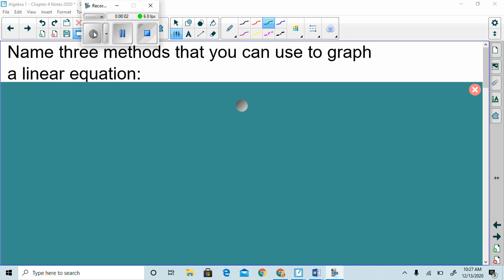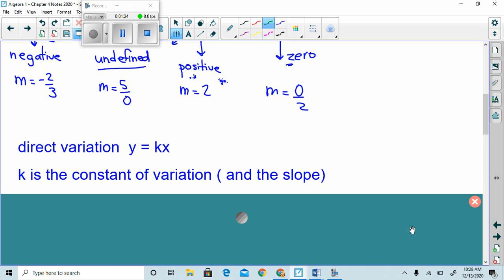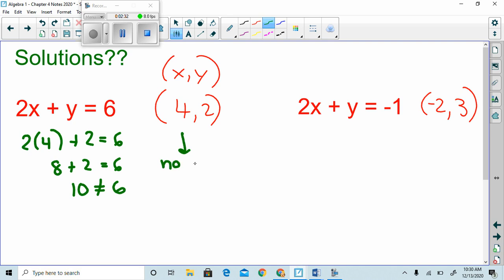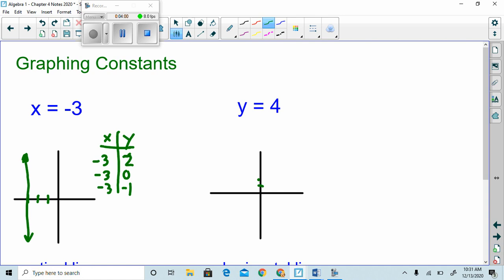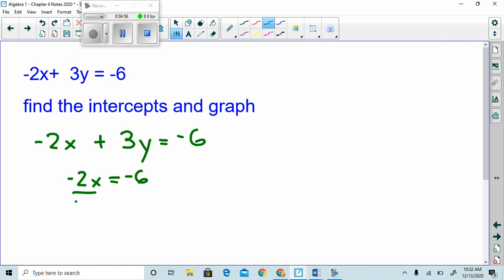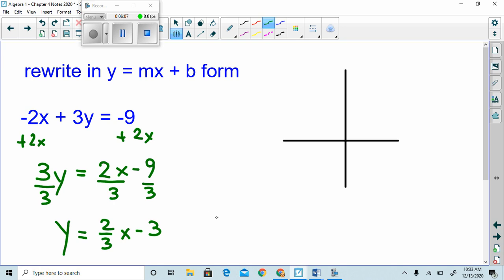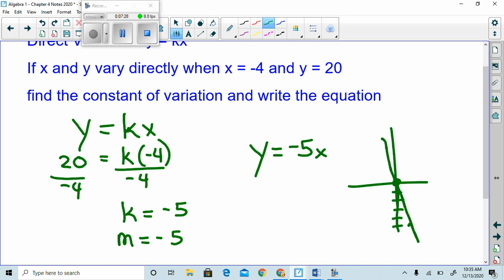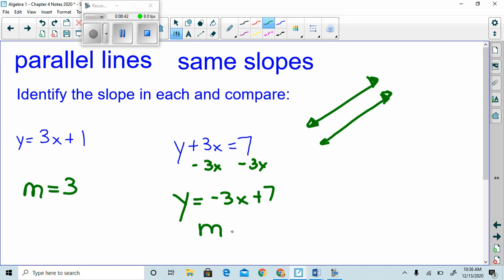ALGEBRA 1 CHAPTER 4 REVIEW VIDEO